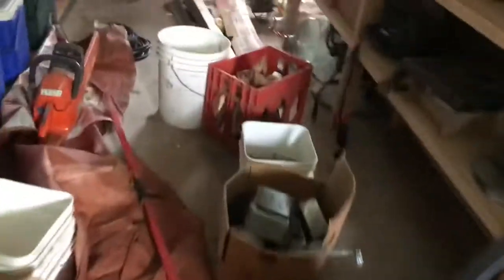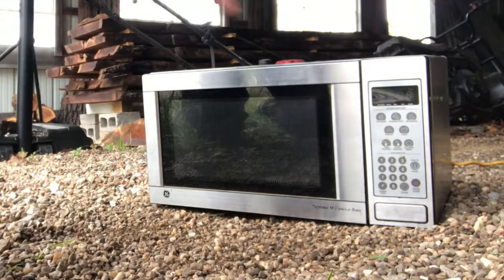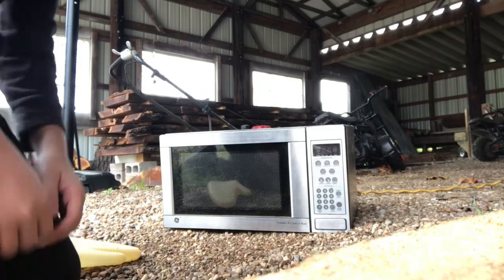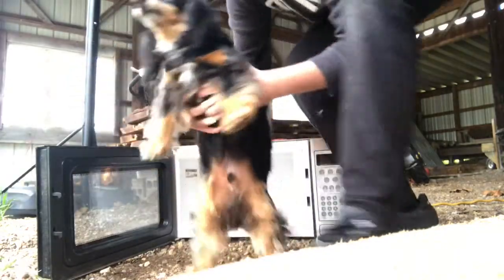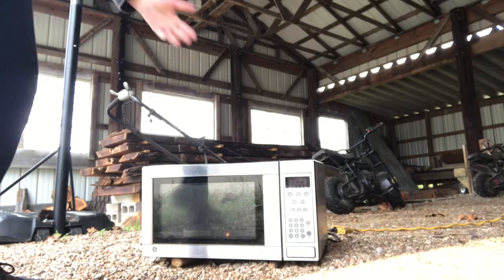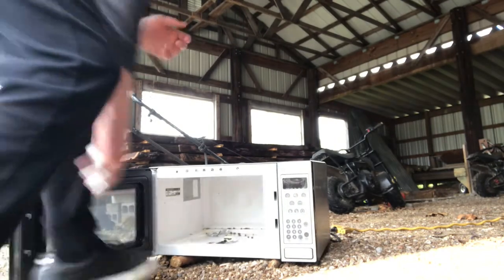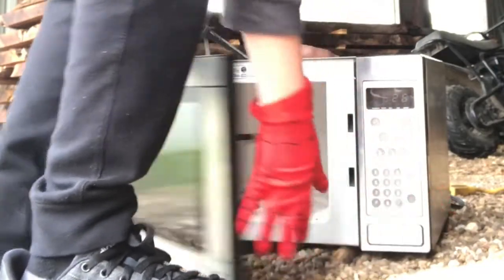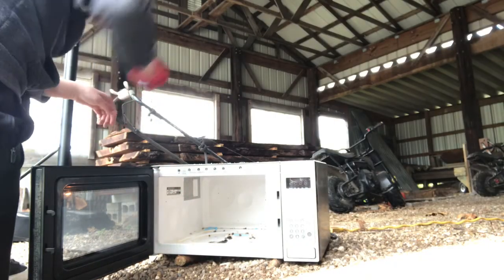Microwaving stuff gone wrong!!!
Omg guys
I almost died